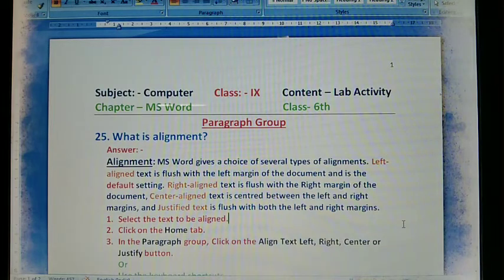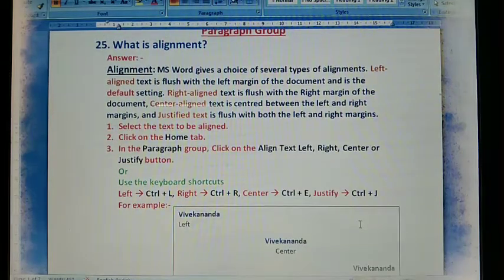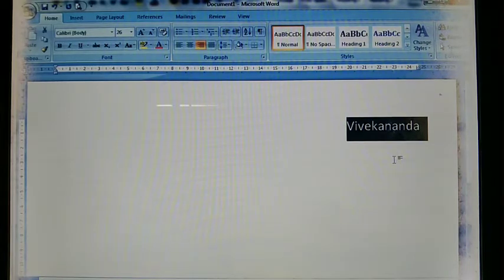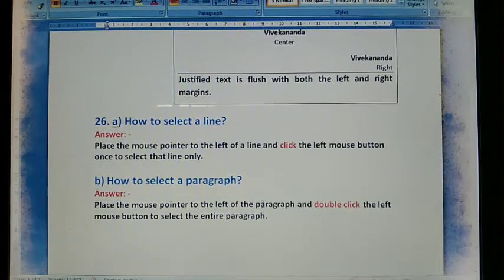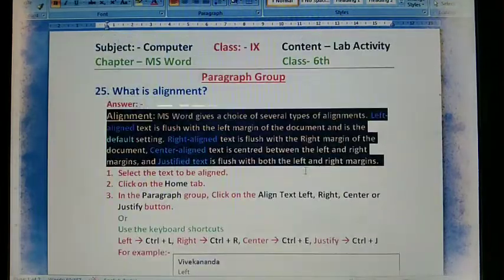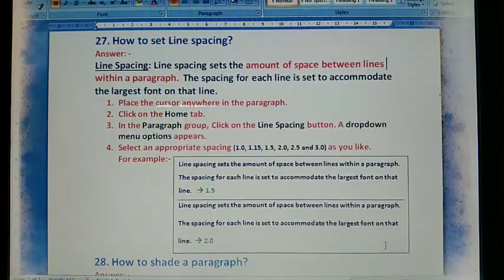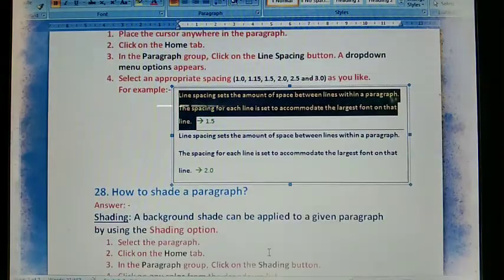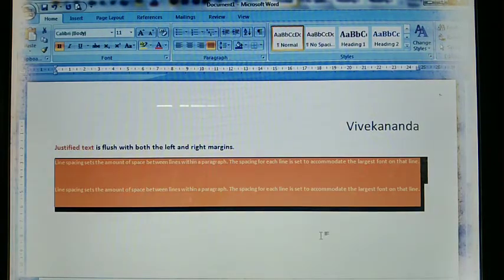MS Word 6th Class l Alignment I Line Spacing l Paragraph Spacing l Shading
Alignment
Line Spacing
Paragraph Spacing
Shading